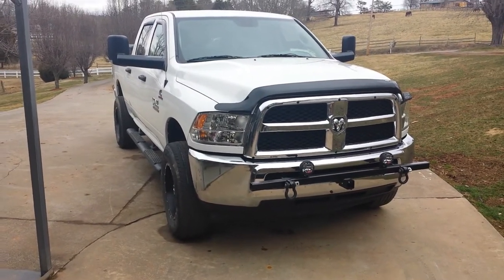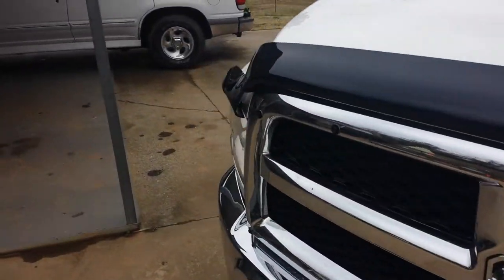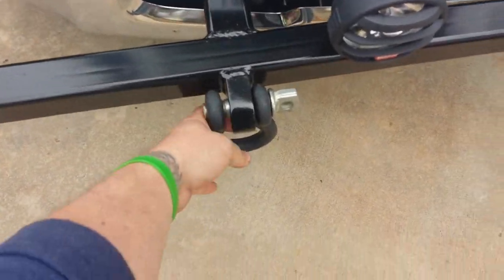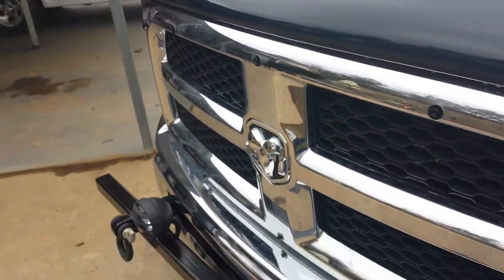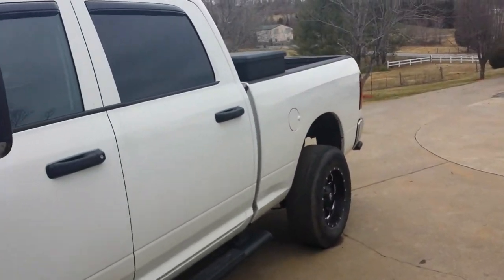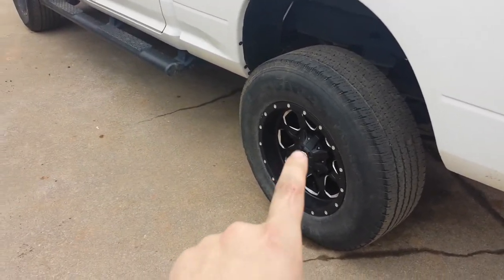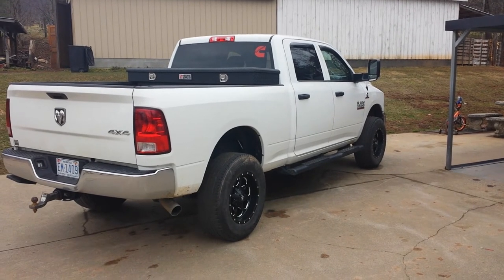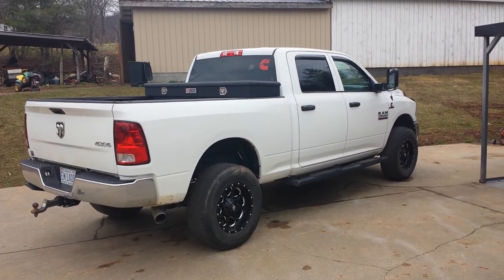2014 Ram 2500 6.7 Cummins Diesel -12 offset Rims 4.5 backspacing